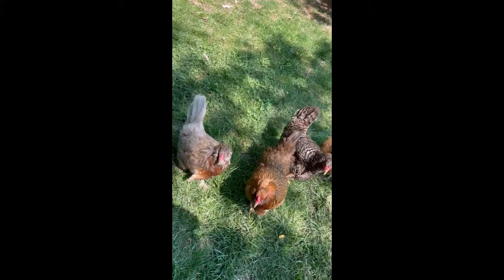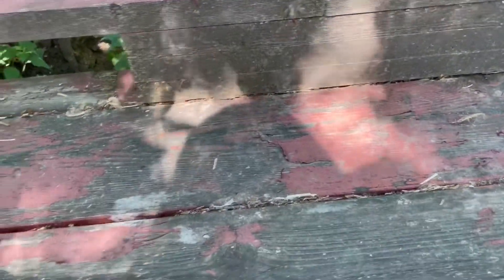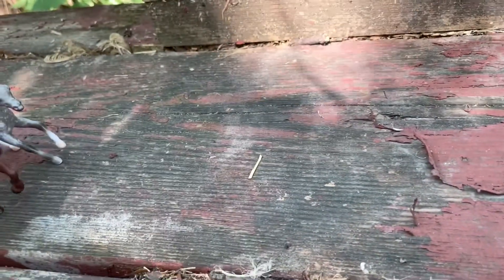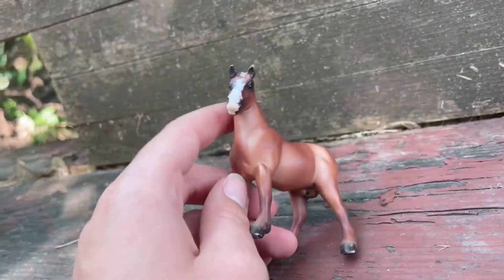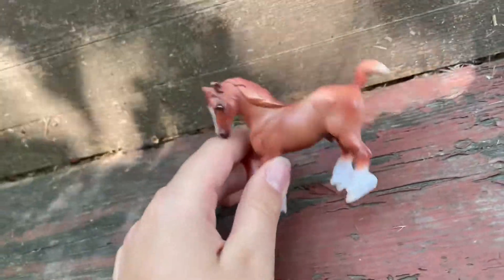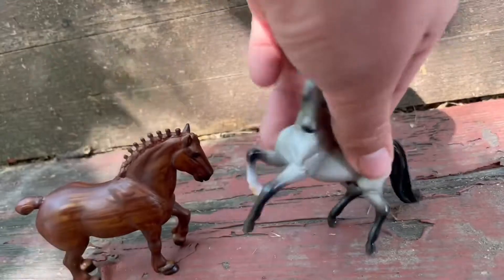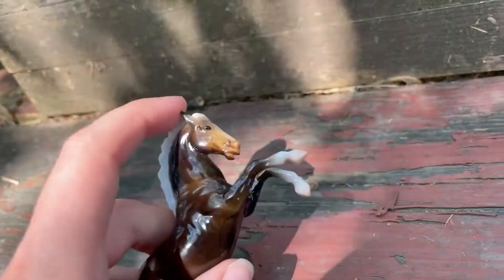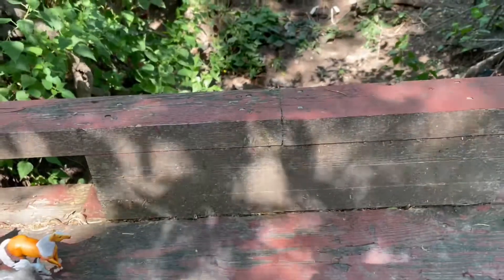Meet My Horse Models (Episode 1)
-Wow. This. Is. Long.-

You can probably see why I am splitting this series up into multiple parts, and part 1 was over 14 minutes. Yep, you heard that right. I figured to make up for it, I would add some time stamps, so you’re welcome I guess lol 😂. I know watching this video is probably torture, but I had to rewatch it probably 100 times during editing and adding timestamps. Also, the horses’ names are listed in the timestamps, because I know I forgot to add some of their names in the video.

~Timestamps~

00:00 Intro
00:10 Adorable Chicken Interruption
00:56 The Video Finally Starts
01:45 Another Chicken Interruption
03:00 Horse #1 (Storm)
03:53 Horse #2 (Timber)
04:27 Horse #3 (Treasure)
05:06 Horse #4 (Clover)
05:54 Horse #5 (Zeus)
06:43 Horse #6 (Firefly)
08:02 Horse #7 (Rodeo)
09:12 Horse #8 (Blizzard)
09:49 I guess this a animal rescue video now
10:22 Horse #9 (Hurricane)
11:08 Horse #10 (Luna)
11:48 Horse #11/#12 (Princess/Duchess)
12:38 Horse #13 (Warrior)
13:24 Horse #14 (Bud)
14:04 Saying Goodbye
14:58 Outro